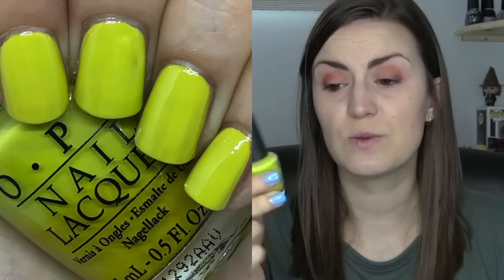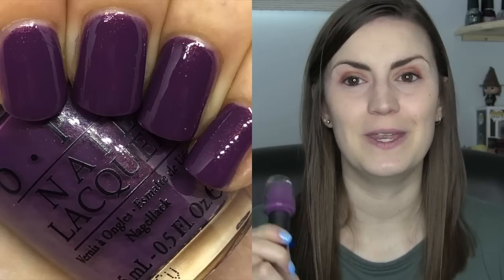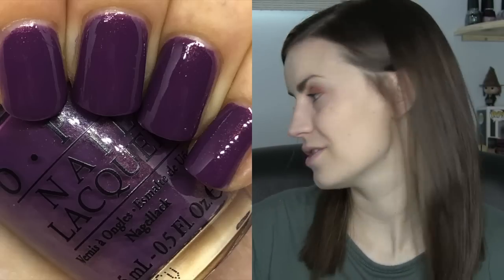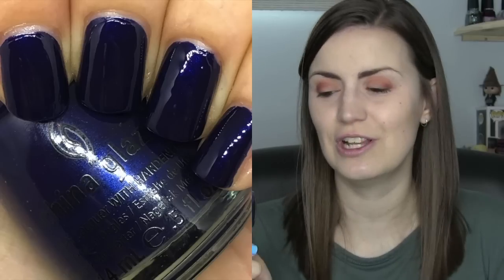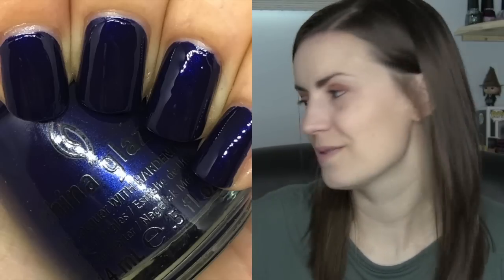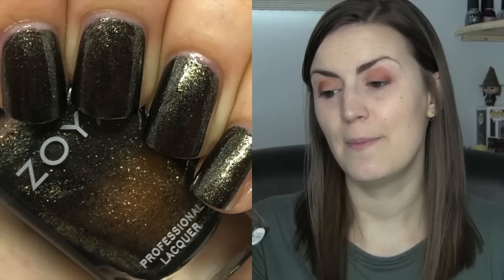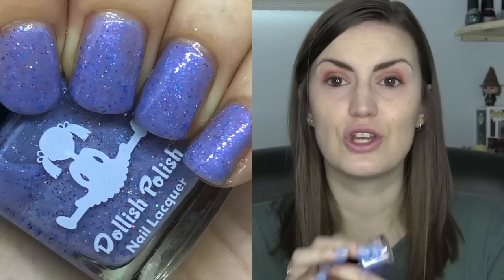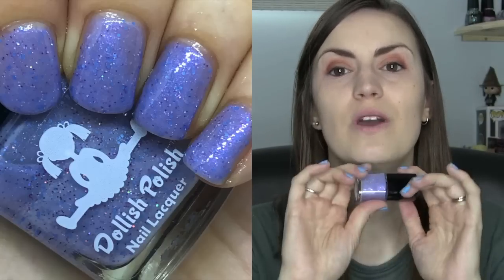Nail Polish I Forgot I Owned #13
It's that time again! Lets see how bad my memory is :)

Polish Mentioned-
Did It On Em by Opi
Dutch Ya Just Love Opi by Opi
Up All Night by China Glaze
Edyta by Zoya
One Lifetime With You by Dollish Polish

Nails- Clear Skies by Nine Zero Lacquer